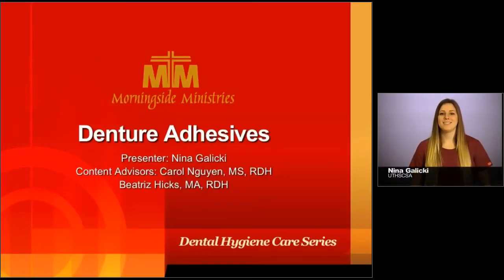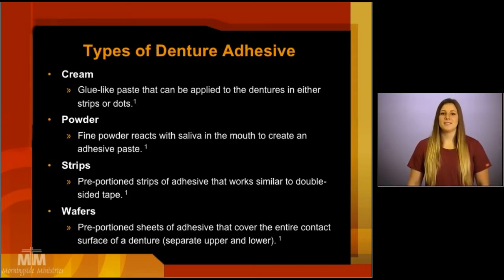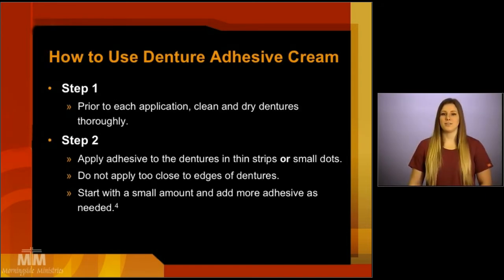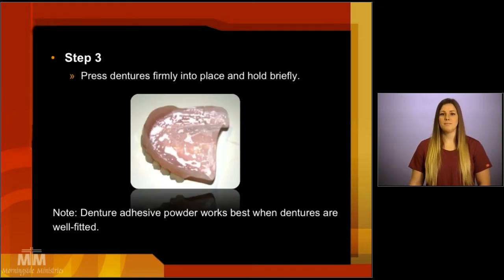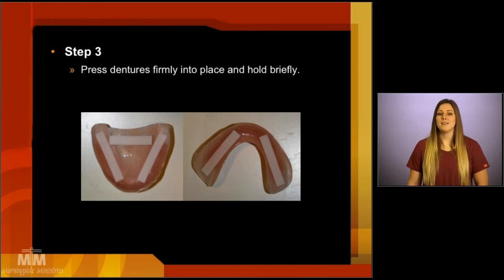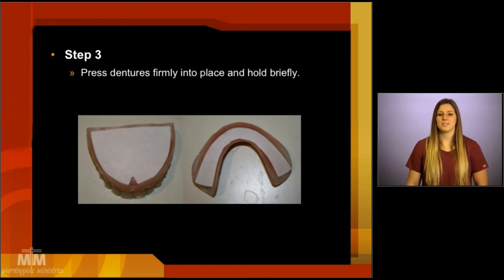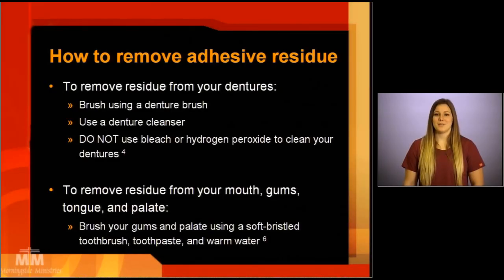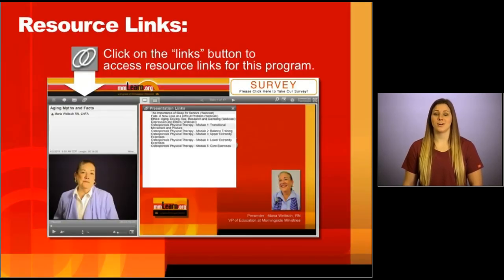Dental Hygiene Series - Denture Adhesives - with Nina Galicki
Keeping dentures secure and comfortable is important for everyone. As a caregiver caring for someone who has dentures it is important to know the proper techniques for securing and removing the dentures as well as the the types of adhesives available and how to use them. This video offers techniques for securing and removing dentures for successful senior dental care.

By: Nina Galicki